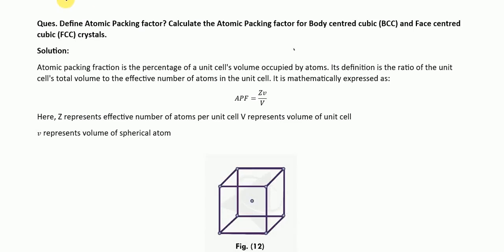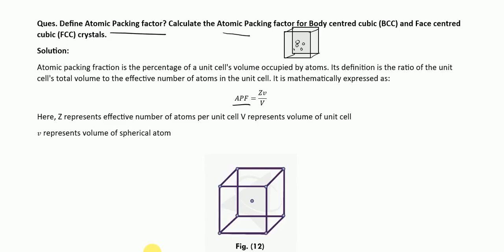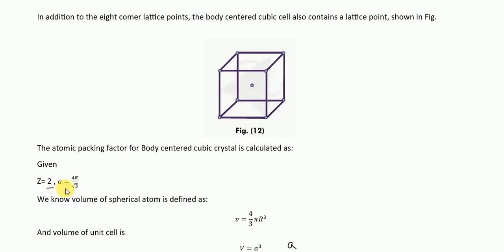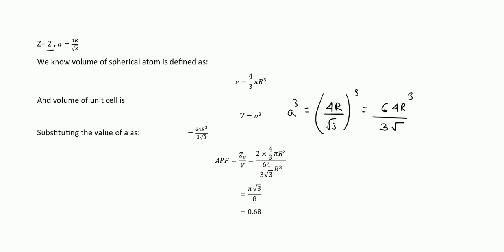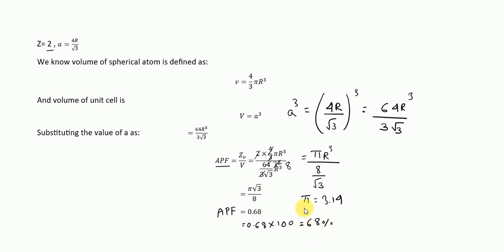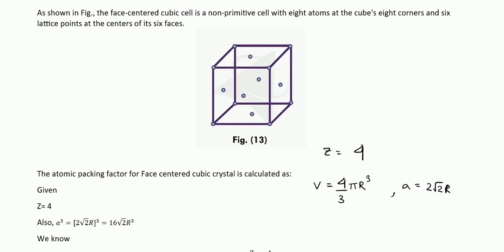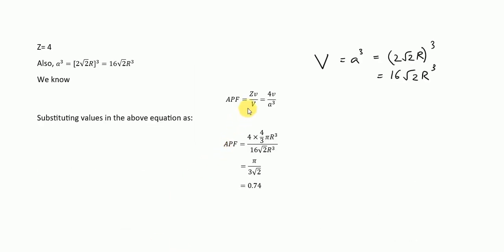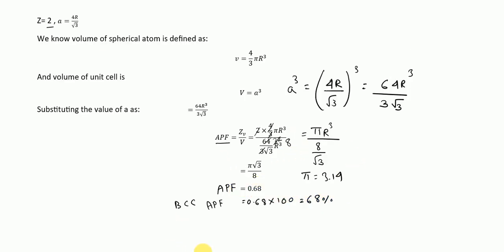(V6-M4-Phy) LAQ-13: Define Atomic Packing factor? Calculate the Atomic Packing factor for Body ...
(V6-M4-Phy) LAQ-13: Define Atomic Packing factor? Calculate the Atomic Packing factor for Body centred cubic (BCC) and Face centred cubic (FCC) crystals.
(Medicaps MST-II Nov 2023)